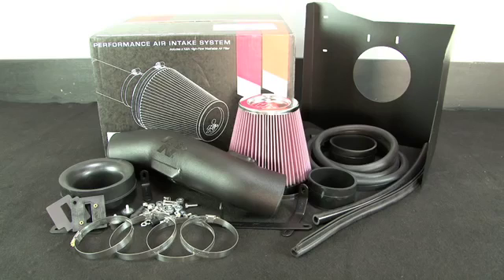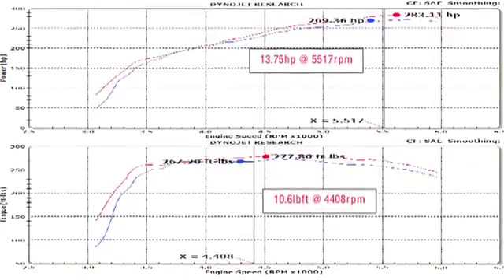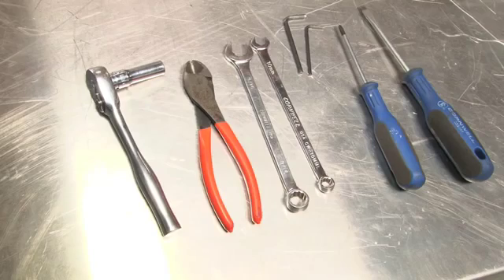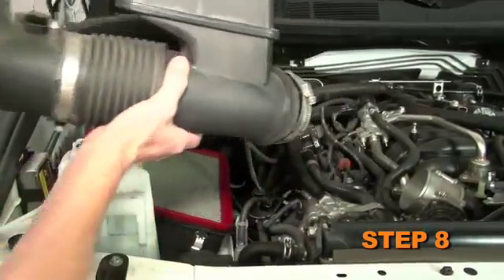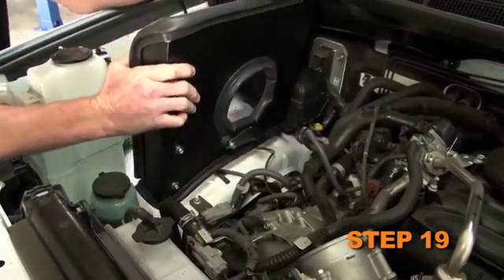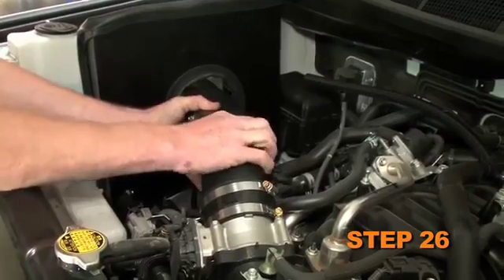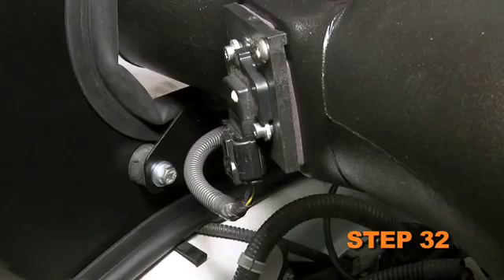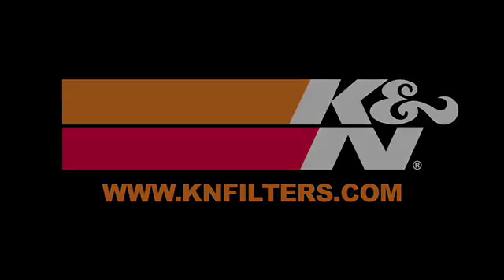How to Install: K&N Cold Air Intake 63-9035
This video walks you through the installation process of K&N cold air intake. Shop K&N Cold Air Intake 63 Series 63-9035 at Sparesbox

K&N dynamometer tests show an estimated 13.75 horsepower gain at 5517 RPM with use of this K&N air intake modification.

K&N 63-9035 fits the following:
2014 TOYOTA TUNDRA 4.6L V8
2013 TOYOTA TUNDRA 4.6L V8
2012 TOYOTA TUNDRA 4.6L V8
2011 TOYOTA TUNDRA 4.6L V8
2010 TOYOTA TUNDRA 4.6L V8

Video Copyright of KN Filters